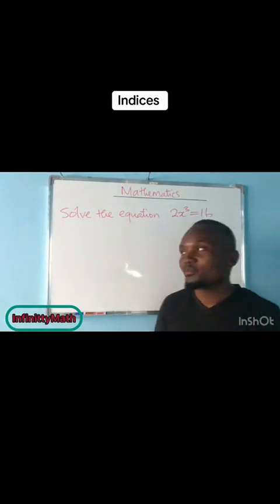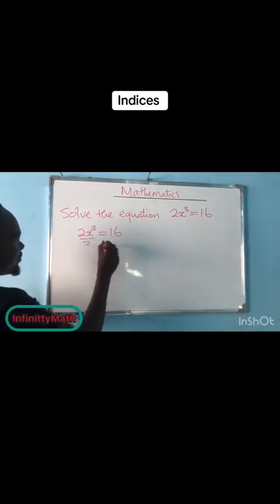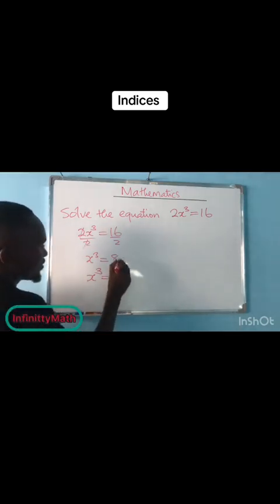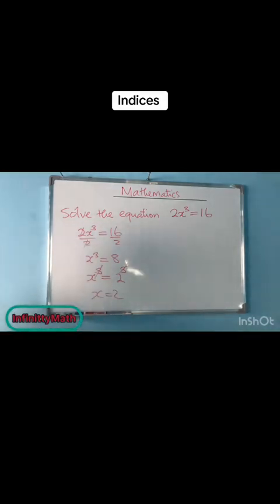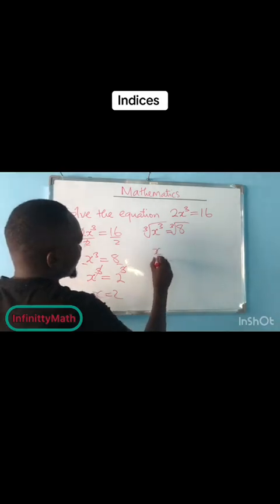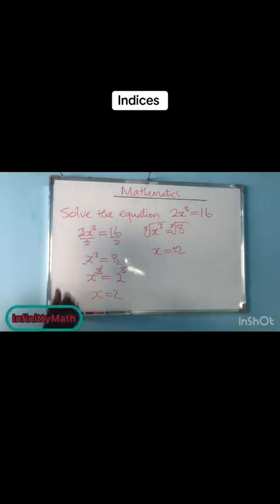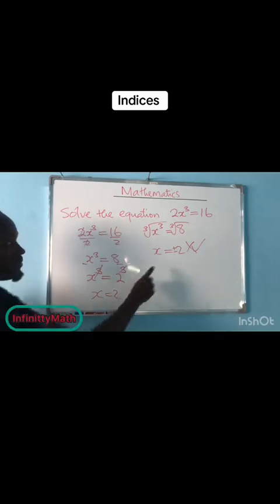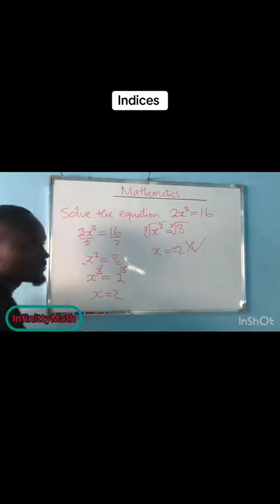How to solve quadratic equations